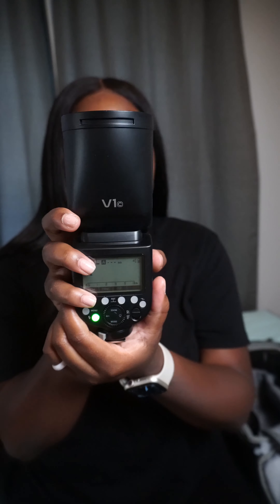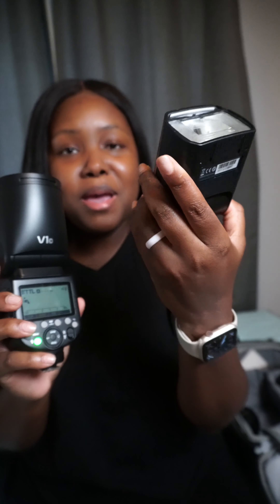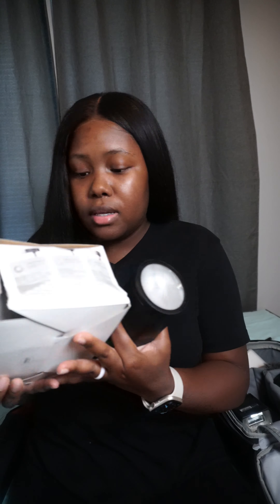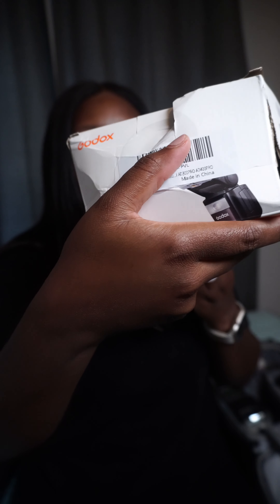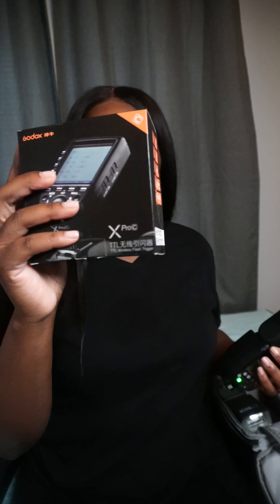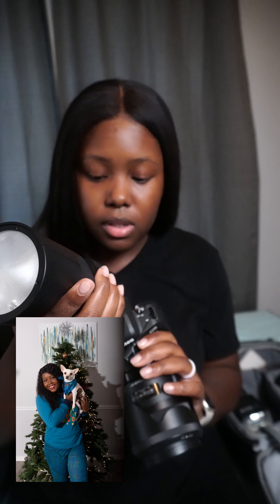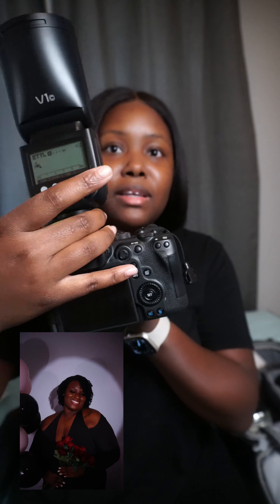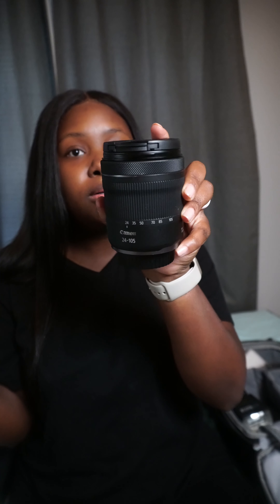Purchased the Godox V1 Speedlight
I spontaneously purchased the Good V1 speed light. I can't wait to learn how to use it and test it out.